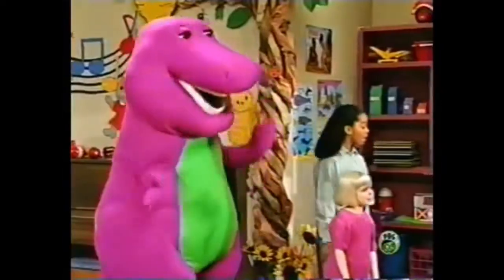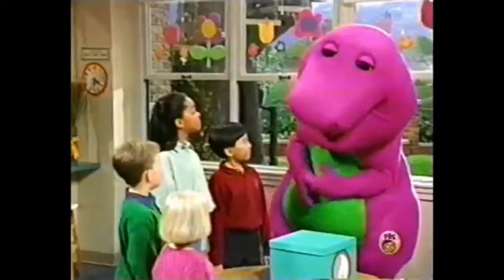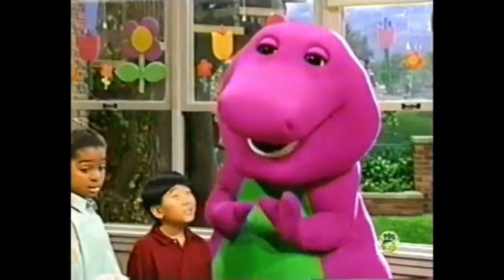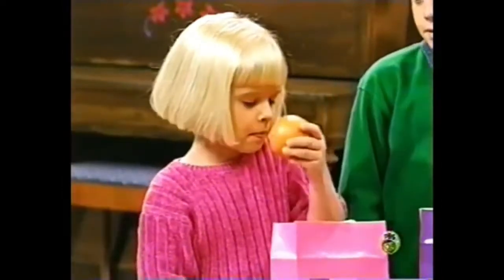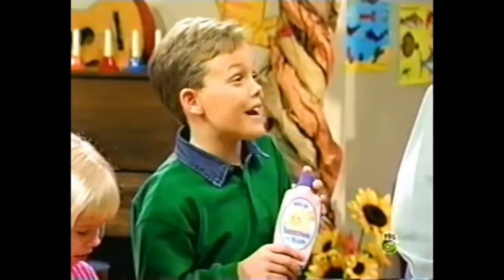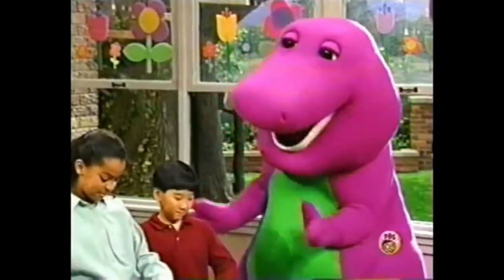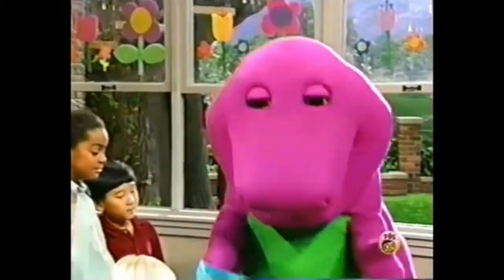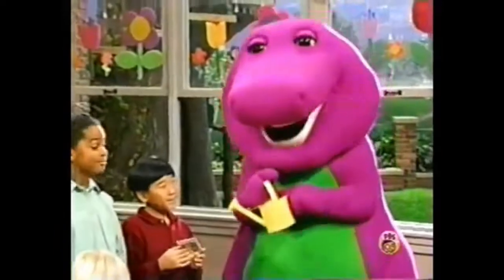Five Kinds of Fun! / Snack Time! (Demo Version) Part 11